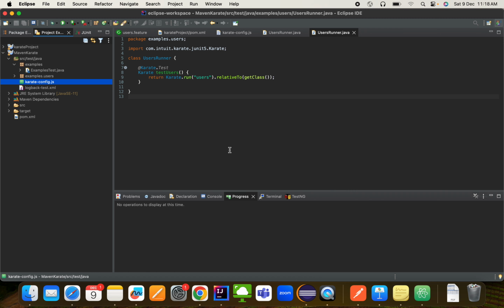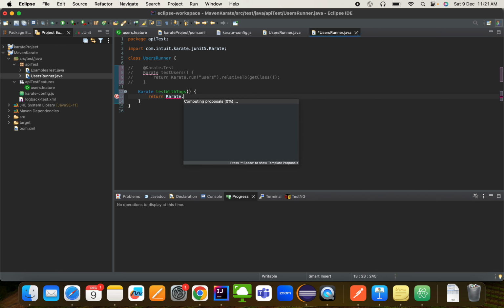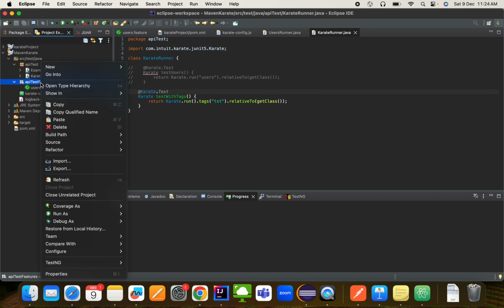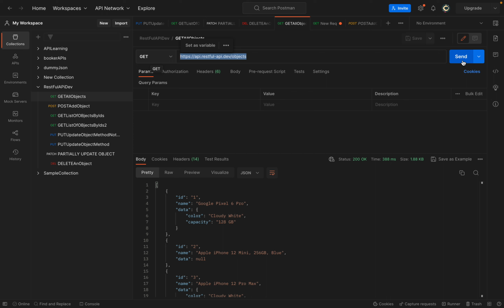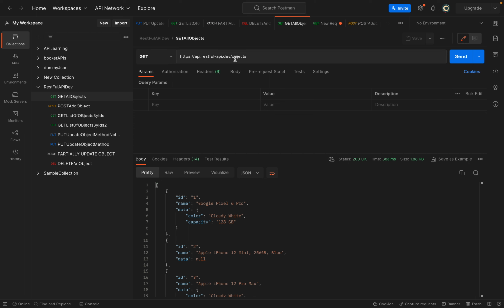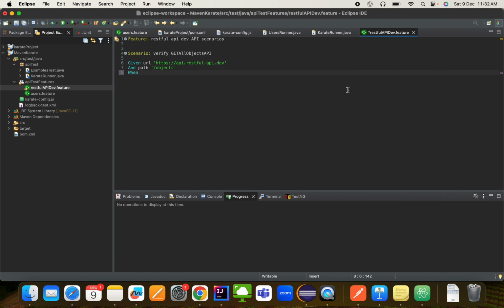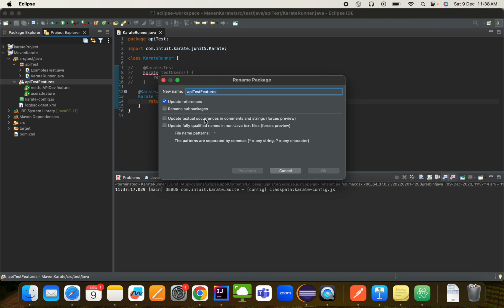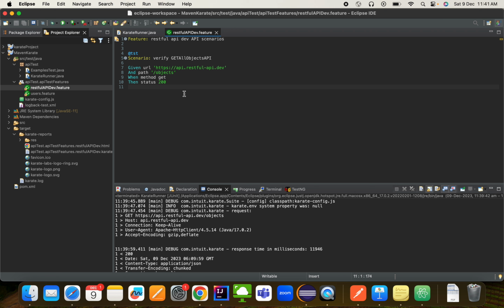4.GET Request - Intro to Karate Keywords, Runner with Tags -Karate API Automation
Karate runner file with tags

Define Serialization
Convert API test to Gherkin format

Keyword driven

One simple GET request
Simple GET

Url ,path, status, method keywords